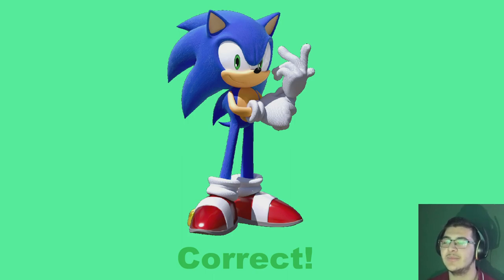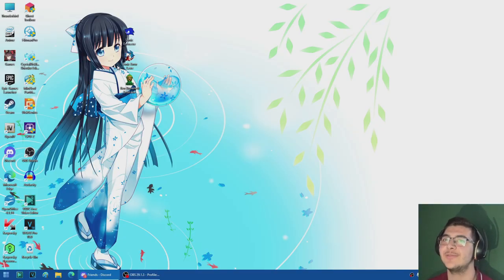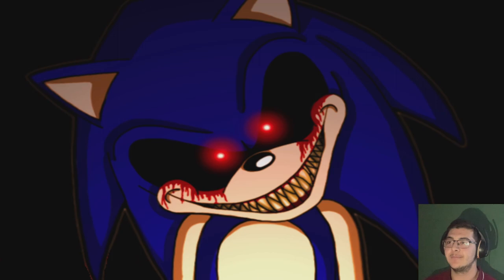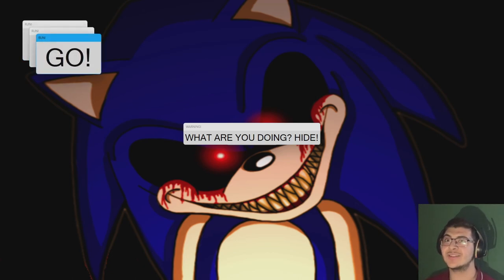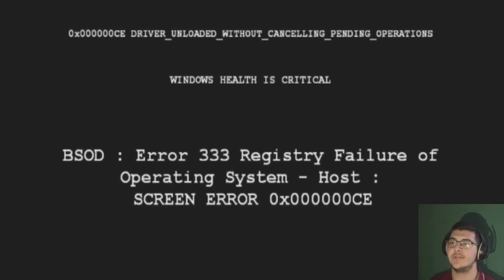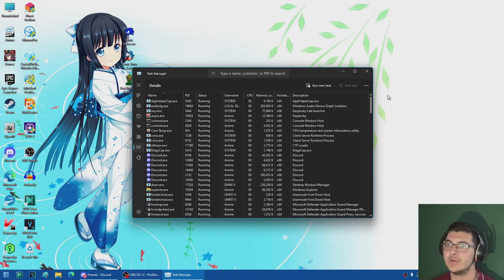SONIC.EXE AND BEN.EXE ARE POSSESSING MY COMPUTER!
Hello dear gamers, Yorkfield here! Today we are back for 3 remastered error games made by @RecordGuy626 which are Sonic Error, Sonic Error 2 and Ben error! It seems like Sonic.exe and Ben.exe are back to haunt my computer. Will I be able to prevent them? Watch to the end to find out! Enjoy!

Hardware/Software I use for my videos :
128 GB iPhone 7
64 GB iPhone XR
Tripod for the iPhones
VSDC Video Editor 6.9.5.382 + Vegas Pro 18 editing softwares
OBS Studio to record videos and to live stream on PC

Main desktop PC specs :
8 GB DDR4 RAM 3200 MHz
Tiny11 Pro
2 DVD-RW drives
WD Blue SN5700 500 GB M.2 NVMe SSD
WD Blue WD20EZRZ 2 TB SATA III HDD
WD Green WD20EZRX 2 TB SATA III HDD

Main Laptop (Thunderbird) specs :
16 GB DDR5 RAM 5200 MHz
Tiny11 Pro
SK Hynix 512 GB M.2 NVMe SSD

Northwood PC specs :
Intel Pentium 4 3 GHz
Nvidia GeForce 7950 GT
2 GB DDR2 RAM
Windows 2000 SP4
CD-RW DVD combo drive
WD Caviar WD3200AAJS 7200 RPM SATA II HDD

Yorkfield PC specs :
Intel Core 2 Quad Q9550
NVIDIA GeForce GTX 760 DirectCU II OC
4 GB DDR2 RAM
Windows XP + Windows 7
2 DVD-RW drives
240 GB SSD + 1 TB/750 GB hard drives